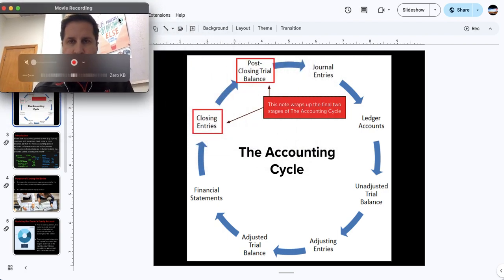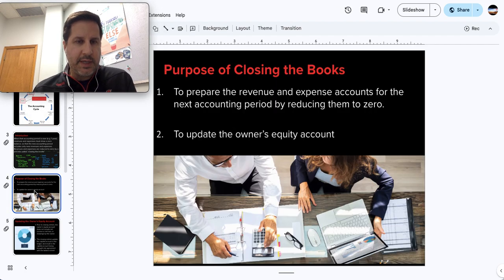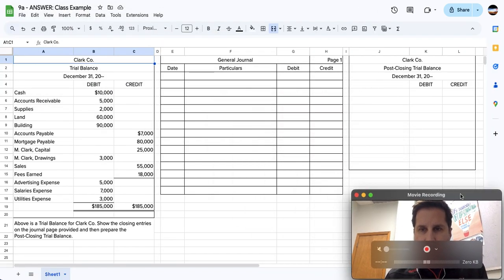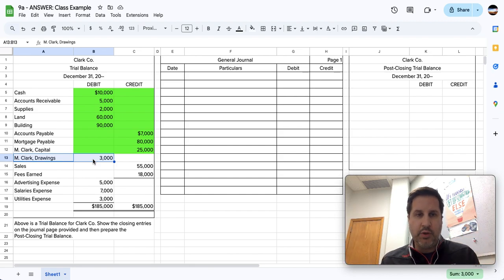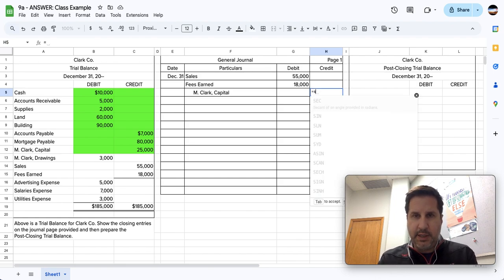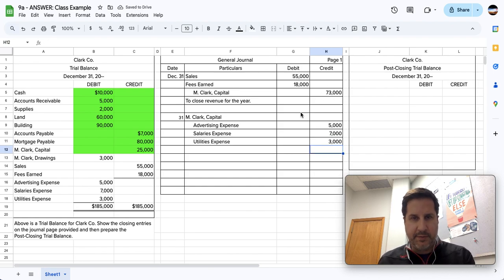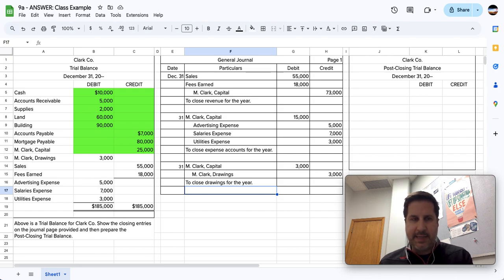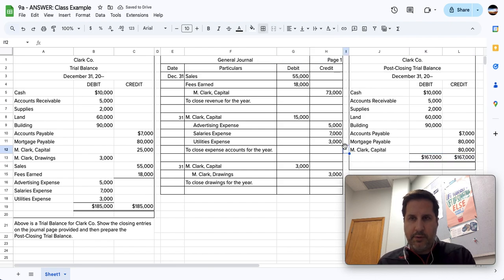Tutorial - Closing Entries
This tutorial introduces the final stage of the accounting cycle. You will learn how to close your revenue, expense and drawings accounts to capital. The final step is creating a post-closing trial balance.